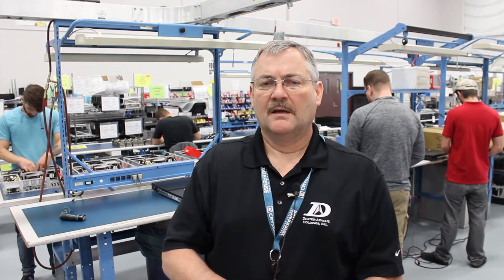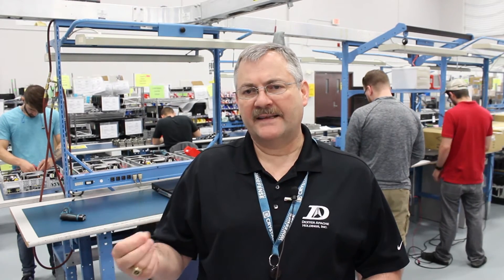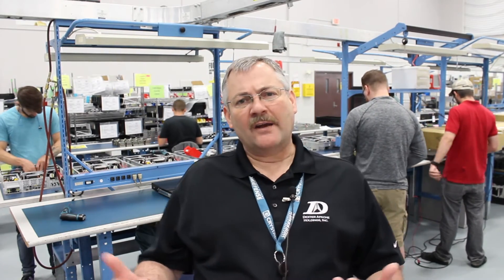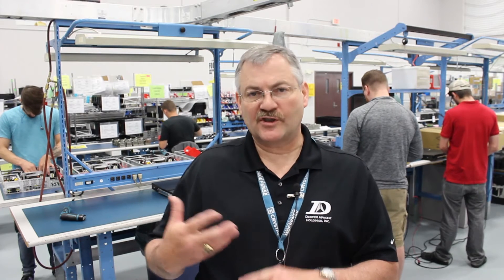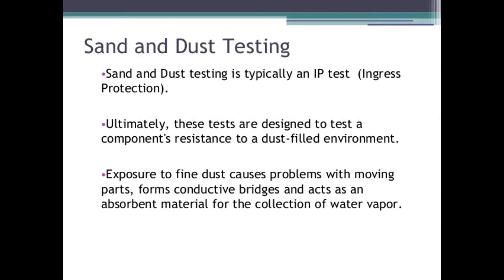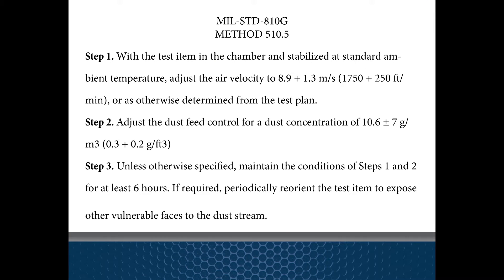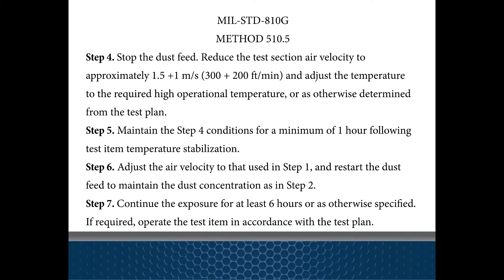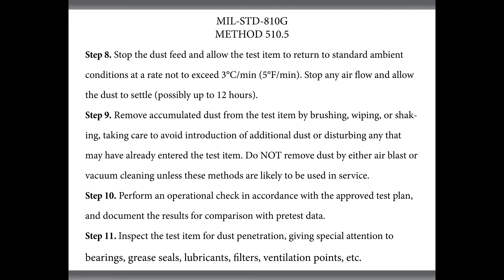MIL-STD-810 Test Method 510.5 Sand & Dust | Jim on Engineering | Volume 1, Episode 75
Jim Shaw, Crystal Group’s EVP of Engineering explains how MIL-Standard 810, Method 510.5 (sand and dust) is designed to test a component’s resistance to a dust-filled environment.